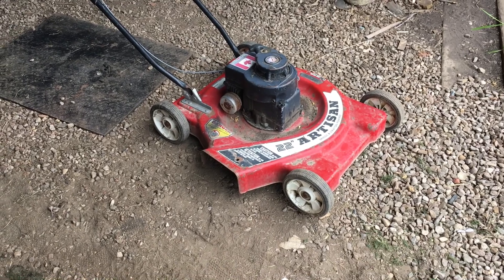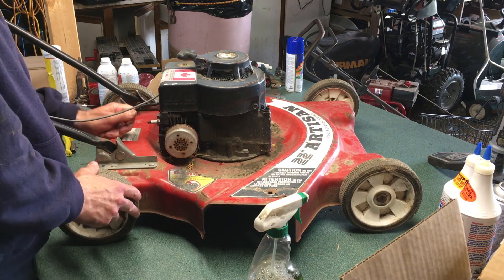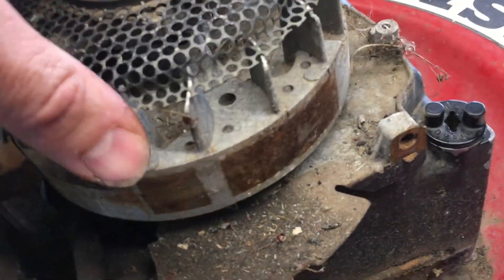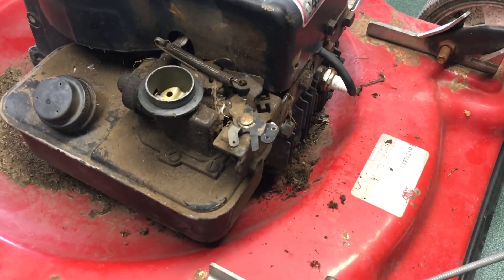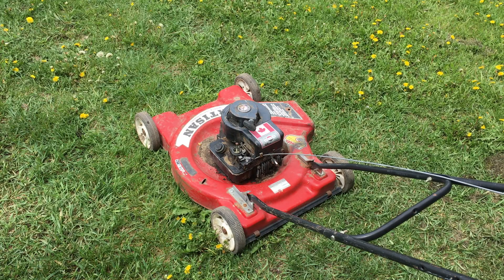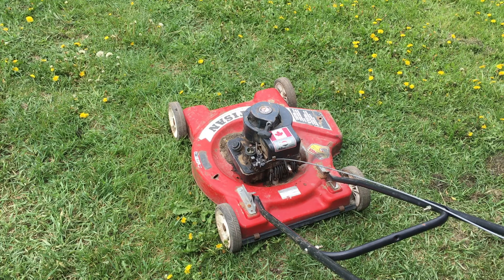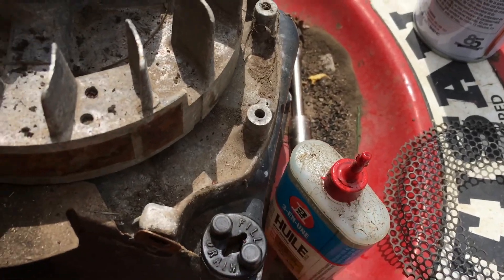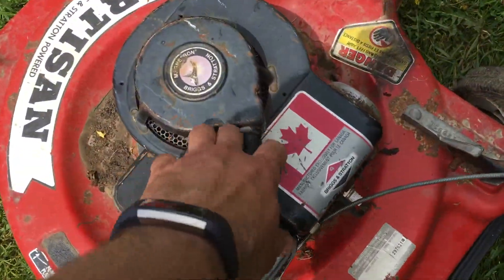Free Mower to Resale Mower, the Briggs and Stratton Artisan 22"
Follow me on the adventure of taking this free 22" lawn mower, figure out what's wrong and fix it for resale.